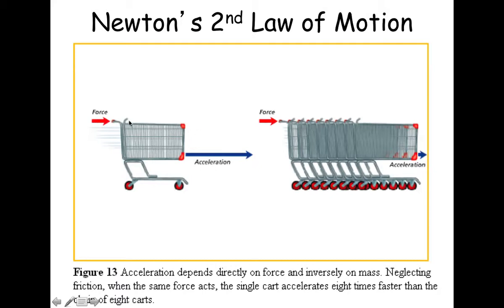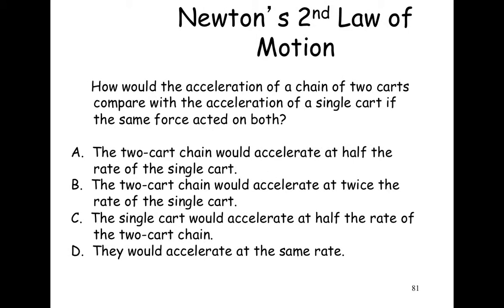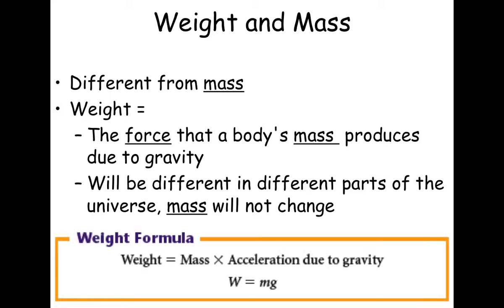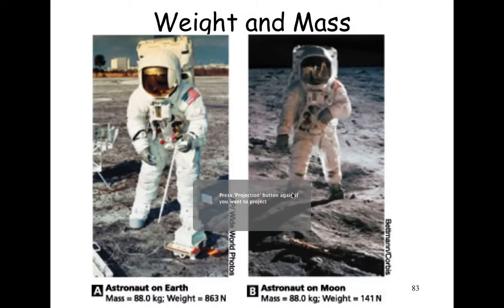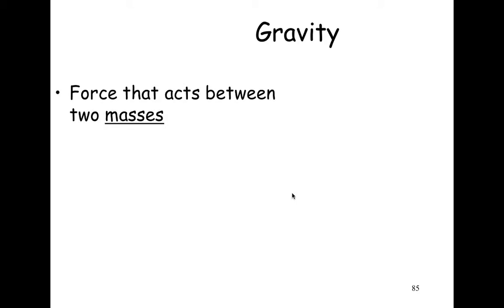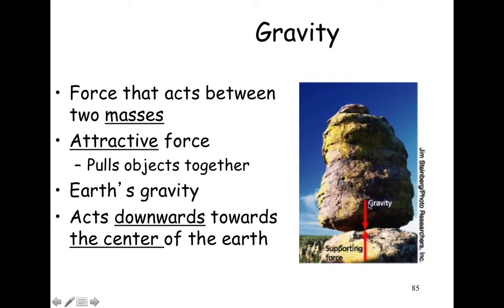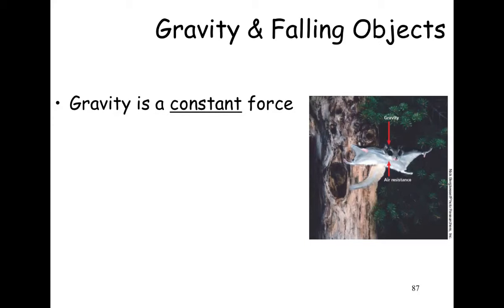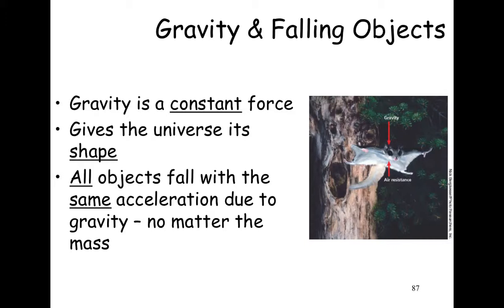Video 6 - Motion & Forces - Weight vs Mass